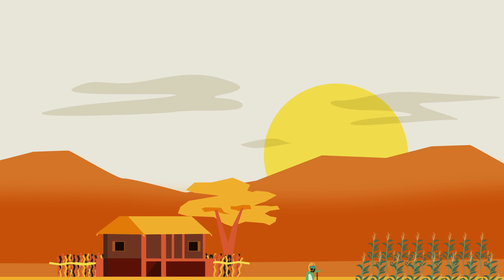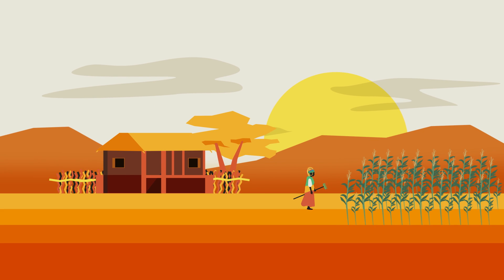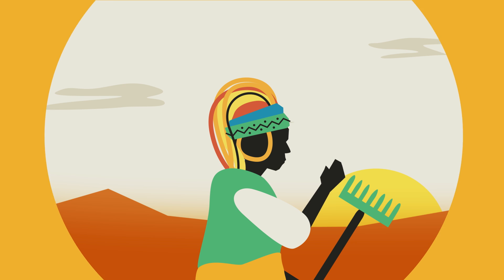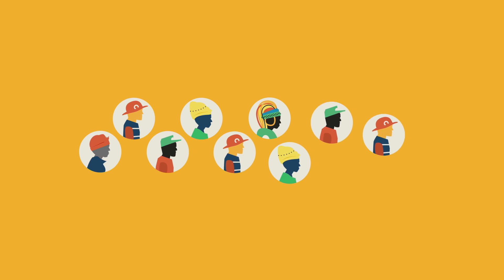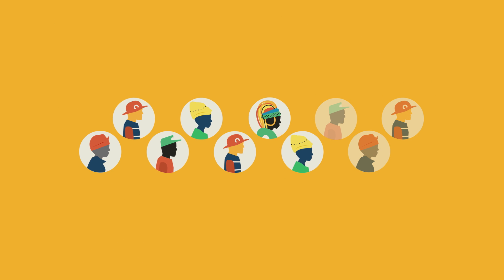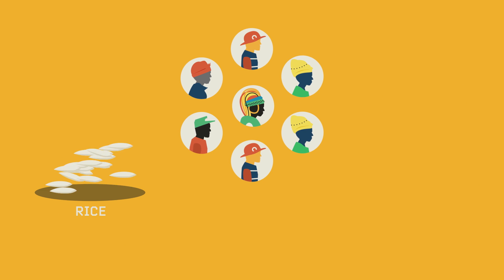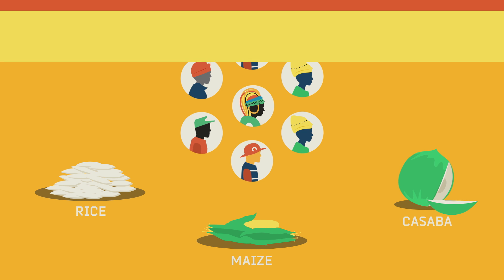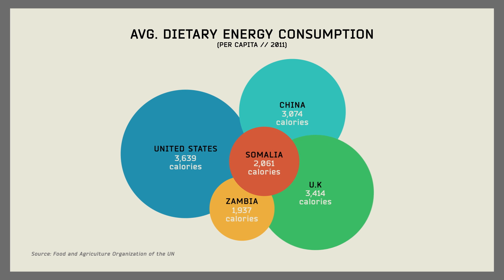Bill Gates: Can GMOs end world hunger by 2030?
Bill Gates believes that in the next 15 years, Africa can increase its agricultural productivity by 1.5x. As our February guest editor, he narrates this episode of the Big Future to explain the combination of better seeds, education, and critical infrastructure needed to drive down poverty and improve life across the continent.